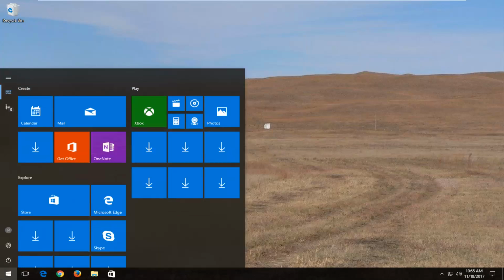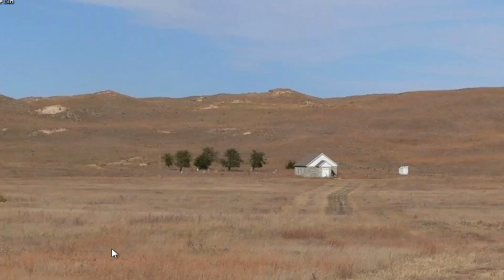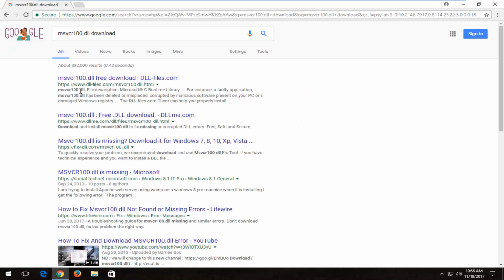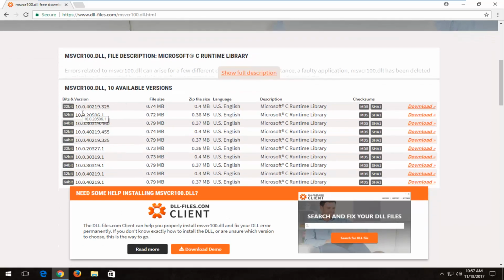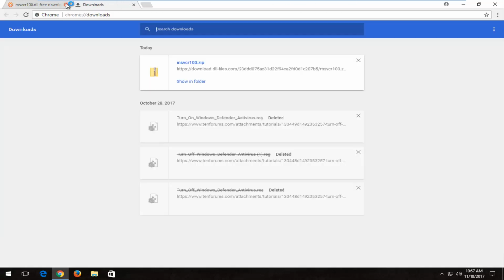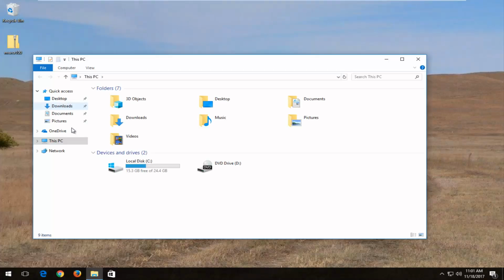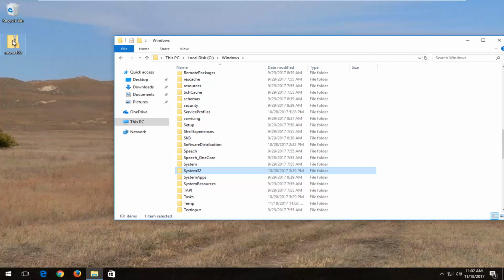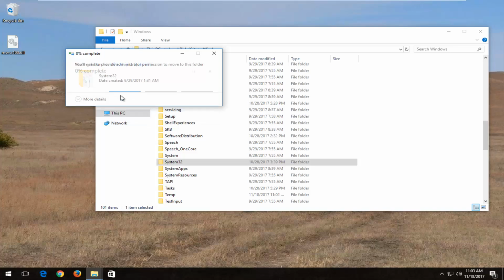msvcr100.Dll Is Missing Error FIX [Tutorial]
msvcr100.dll is missing from your computer.

Msvcr100.dll errors are caused by situations that lead to the removal or corruption of the msvcr100 DLL file.

In some cases, msvcr100.dll errors could indicate a registry problem, a virus or malware issue or even a hardware failure.

There are several different ways that msvcr100.dll errors can show up on your computer.

Msvcr100.dll error messages might appear while using or installing certain programs, when Windows starts or shuts down, or maybe even during a Windows installation.

The context of the msvcr100.dll error is an important piece of information that will be helpful while solving the problem.

Issues addressed in this tutorial:
msvcr100.dll is missing from your computer windows 7
msvcr100.dll was not found
msvcr100.dll is missing from your computer windows 10
msvcr100.dll is missing from your computer windows 7 64 bit
msvcr100.dll was not found windows 10
msvcr100.dll is missing from your computer windows 8
msvcr100 dll missing windows 8.1
msvcr100.dll is missing from your computer windows 8.1 64 bit